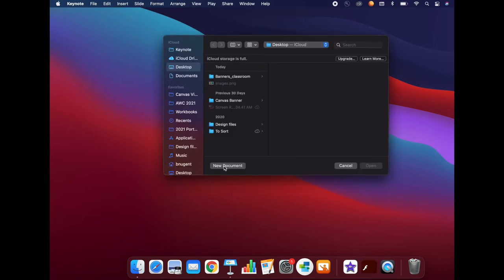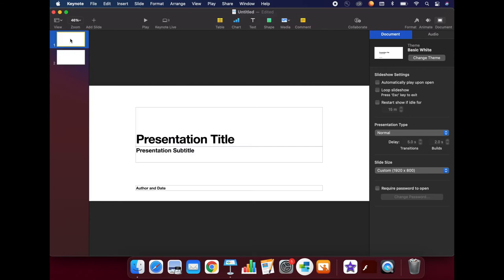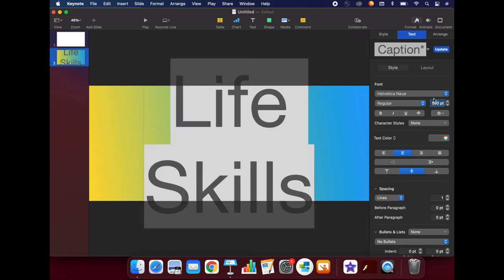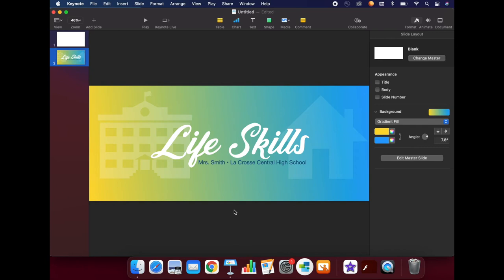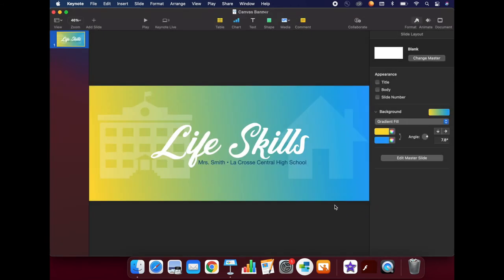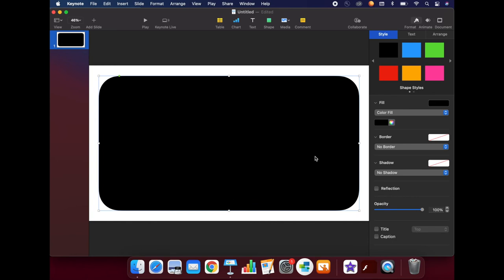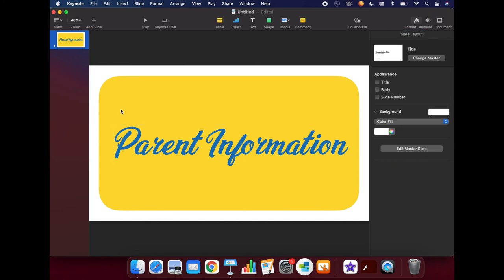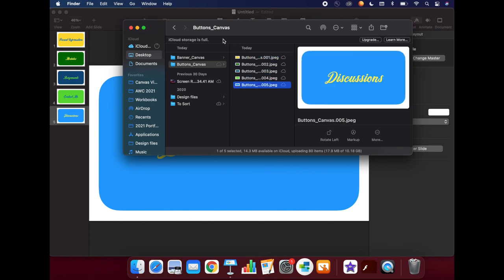Designing Buttons and Banners for Canvas